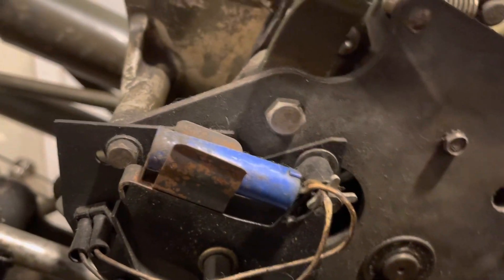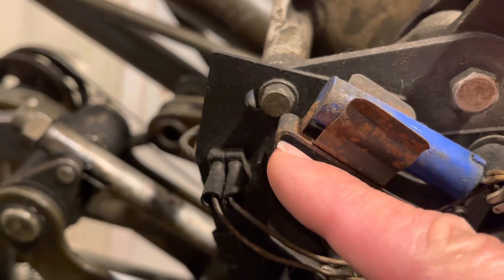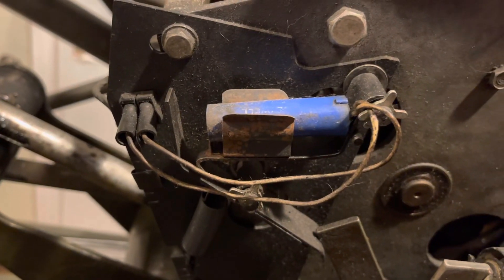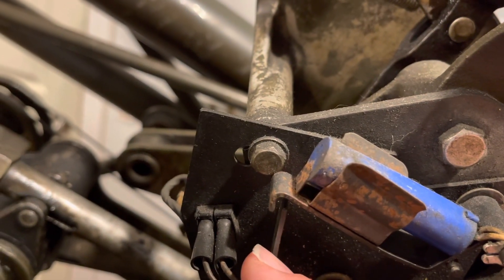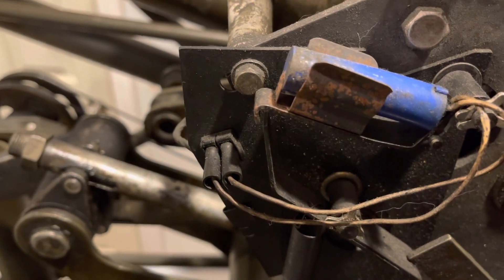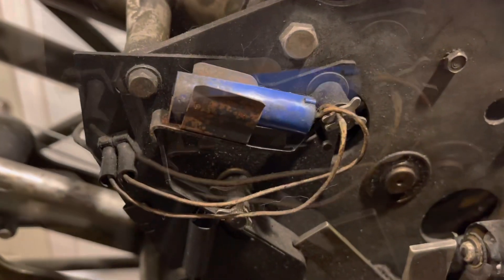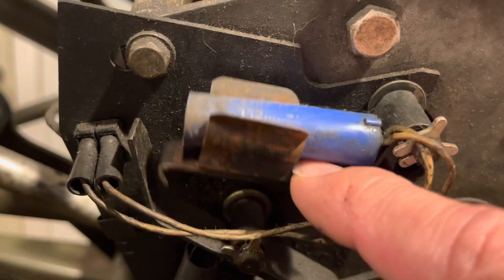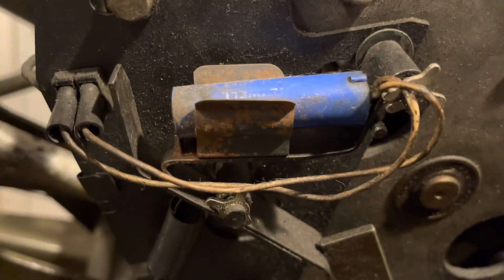Strike indicator adjustment on the Brunswick Pinsetter - garage bowling alley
Hopefully this helps.     Let me know if you need any more help on the adjustment.